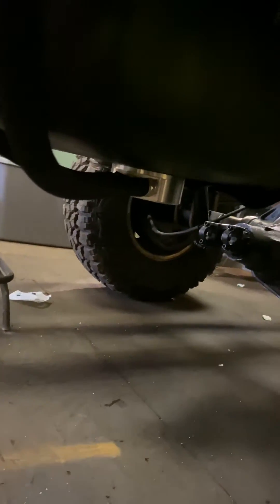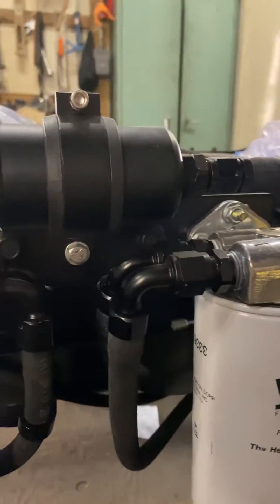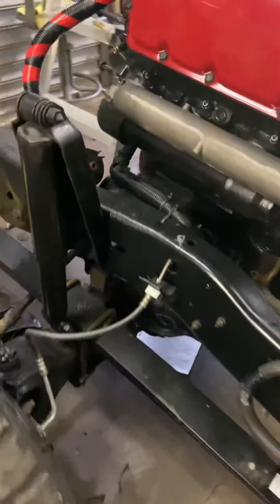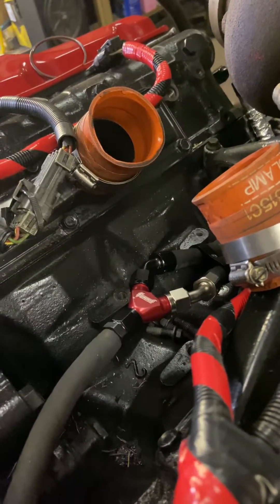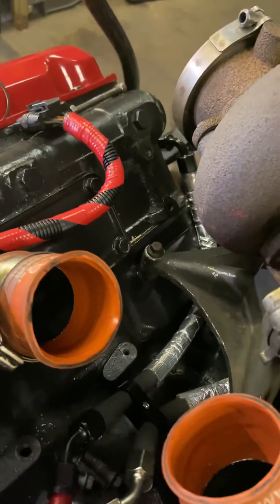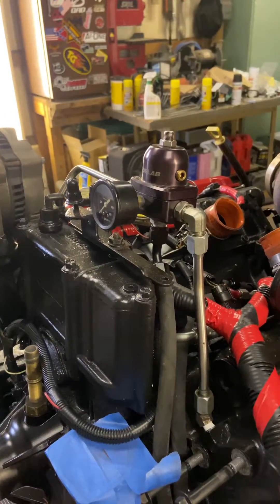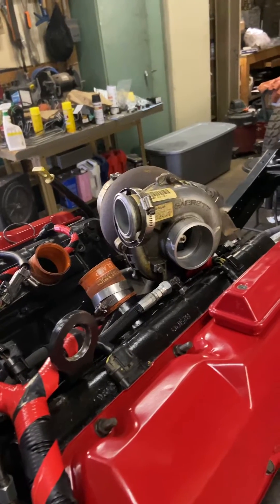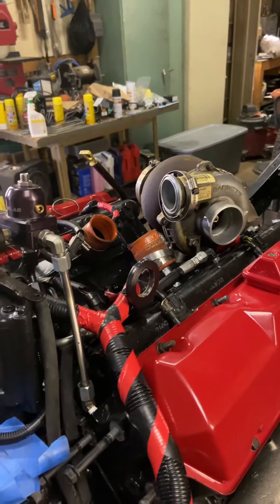DIY OBS 7.3 Powerstroke Competition Fuel System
Full overview of my efuel setup I built for my 1997 powerstroke. Most of the parts were bought off of summit. This setup could be made for around $5-700 depending on what you decide to use. Truck has been running with this setup for a while with no issues, feeding 238/80s with absolutely zero pressure drop at WOT.